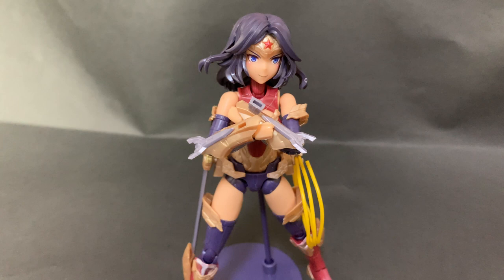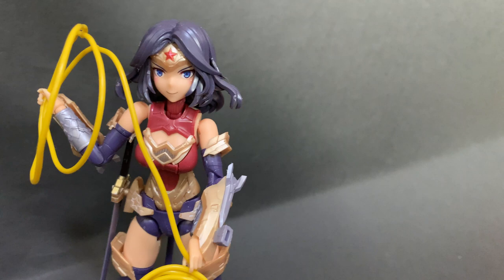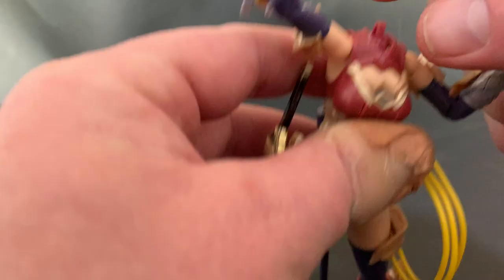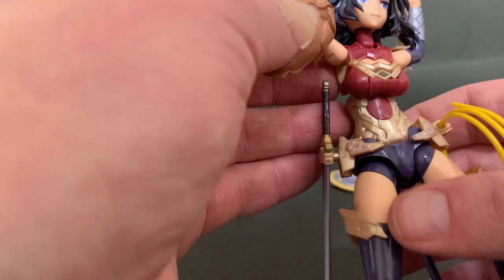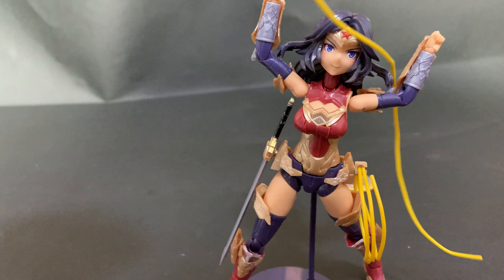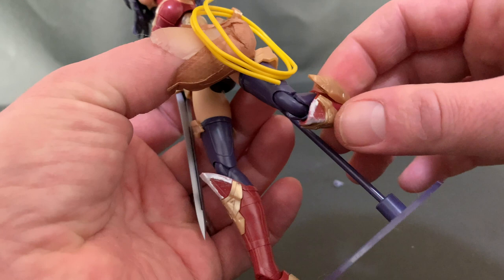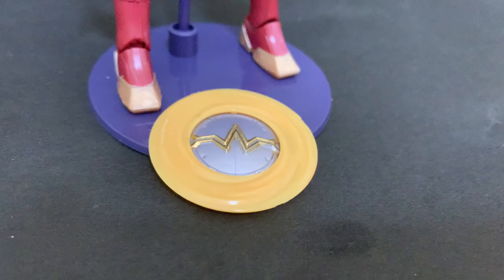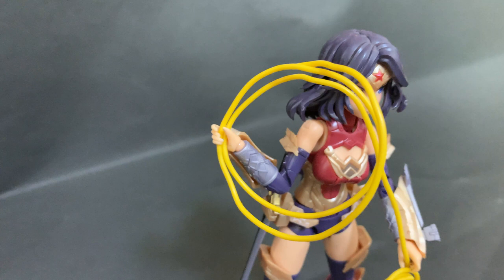Cross Frame Girl Wonder Woman Model Kit | Gunpla TV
Kotobukiya's new line, Cross Frame Girl, continues with the Wonder Woman Humikane Shimada version. Dave takes a look at her accessories including the Lasso of Truth. She has great color separation and it really pops out. Check the video out to see how well it's articulated, and get some hints from Dave on how to make this kit look even better!

Skip to:
0:00 Introduction
0:39 What is Cross Frame Girl?
0:51 What's Included
1:07 Flexibility
1:16 Color Separation & Paint
1:35 3mm Connectors
1:35 Articulation
7:13 Rating
7:39 Accessories
8:22 Conclusion

In this episode:
Cross Frame Girl Wonder Woman Humikane Shimada Ver.